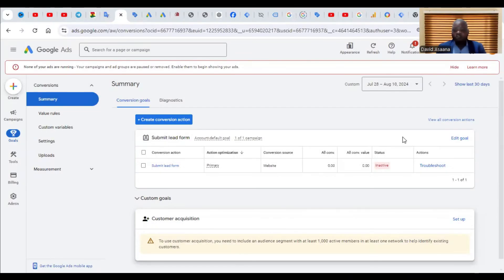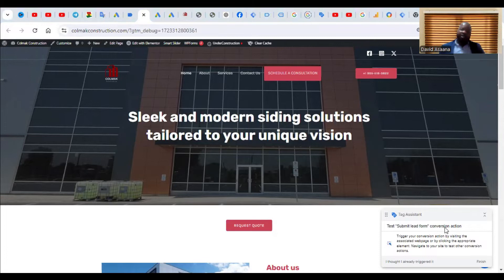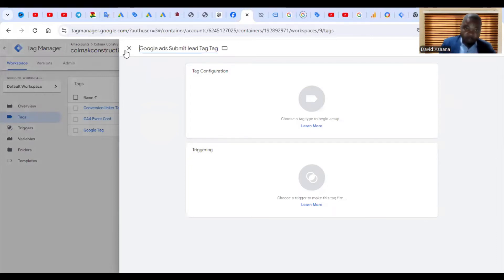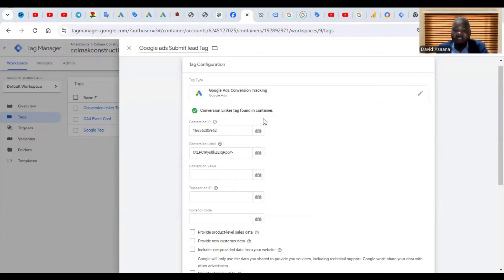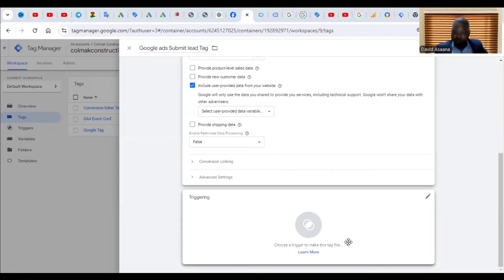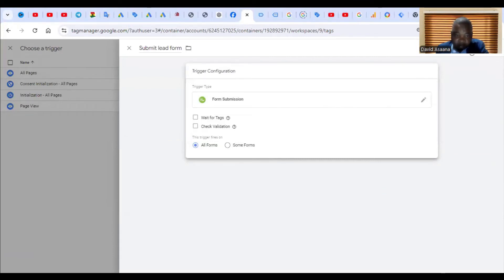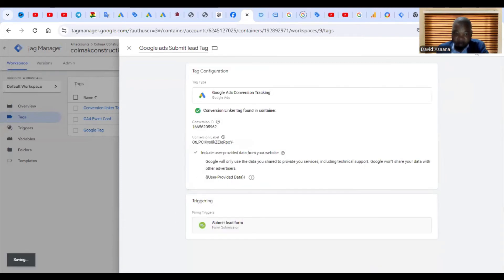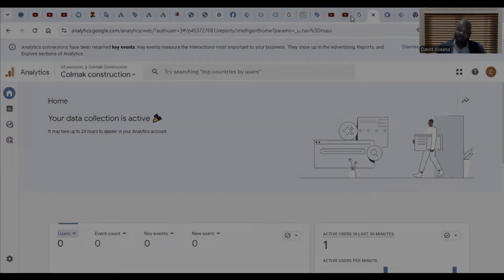Google ads inactive conversion tracking problem solved | This conversion action wasn’t detected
Follow the steps in this video to solve Google ads inactive conversion tracking/This conversion action wasn’t detected problem.